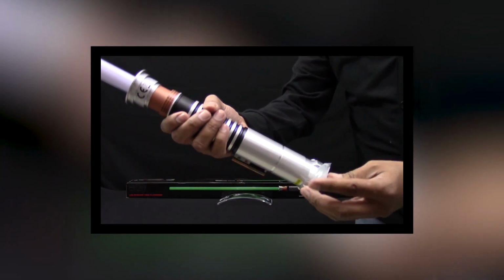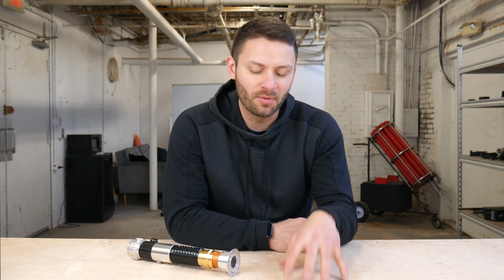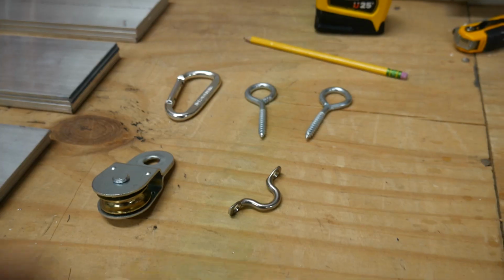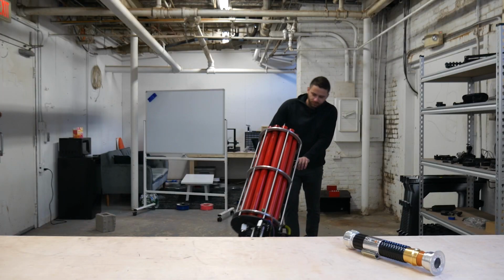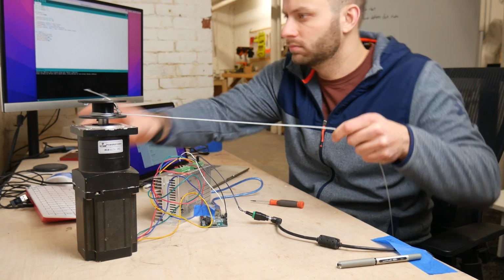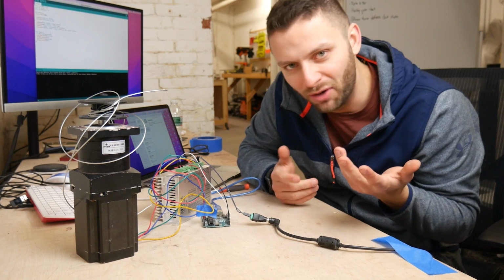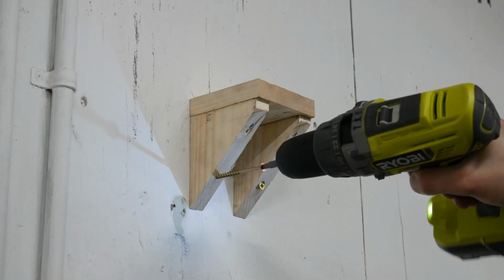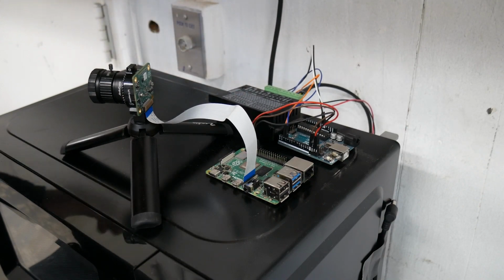Using the force like a REAL Jedi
I really want to be a Jedi. I mean, who doesn't? You get a lightsaber and the force. Pretty sick. So I made something that made me one step closer to using the force.